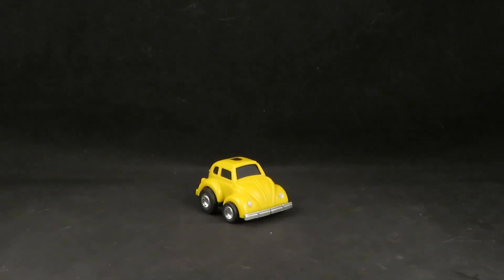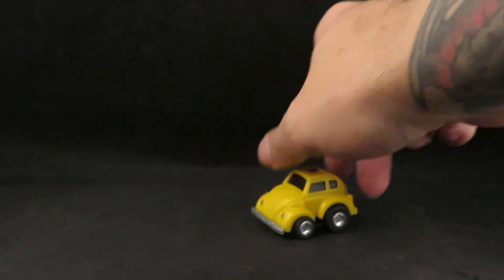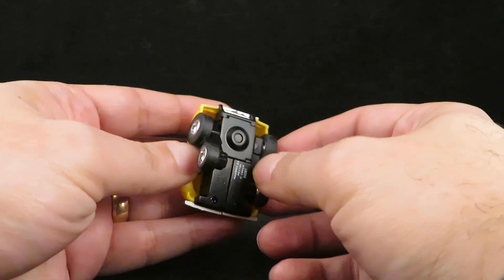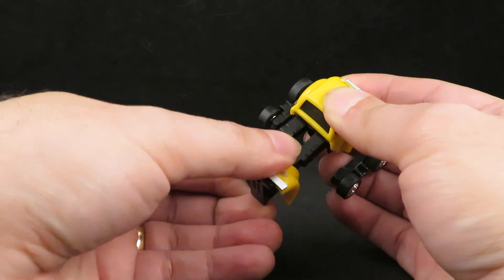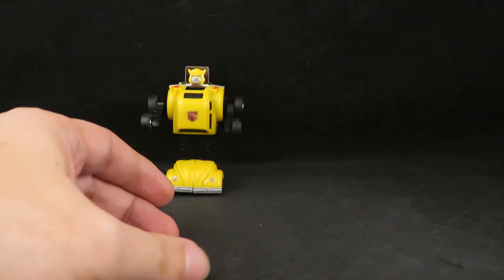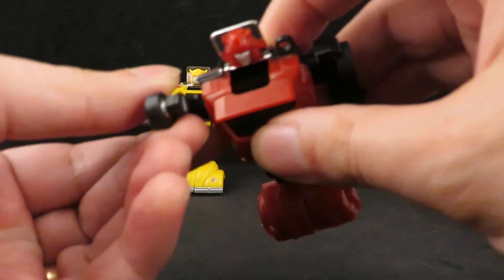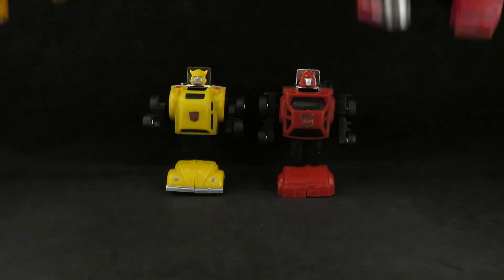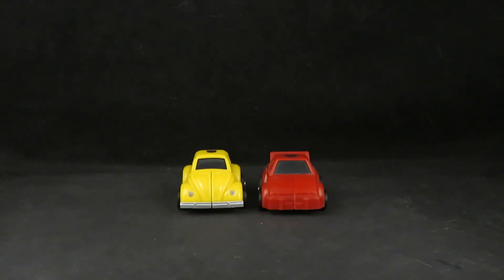Transformers G1 Bumblebee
Positive enough for you?